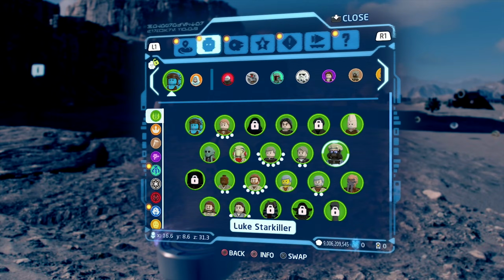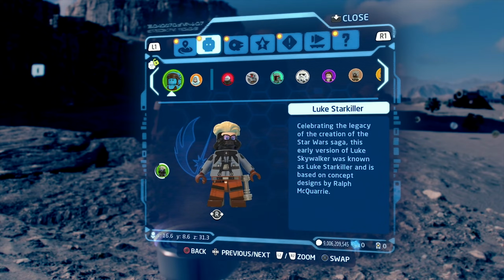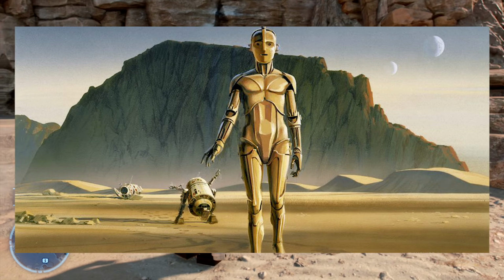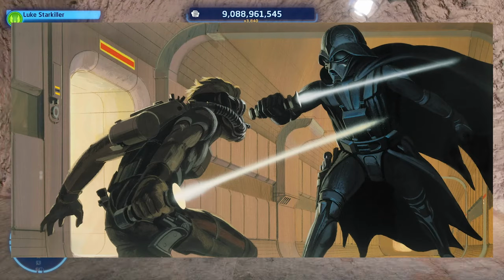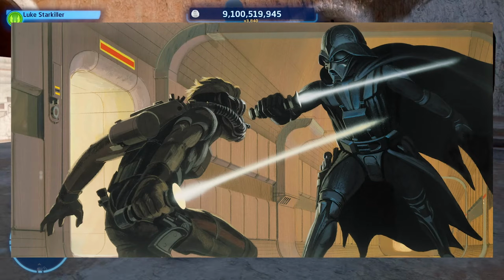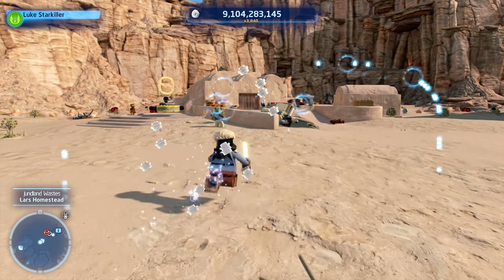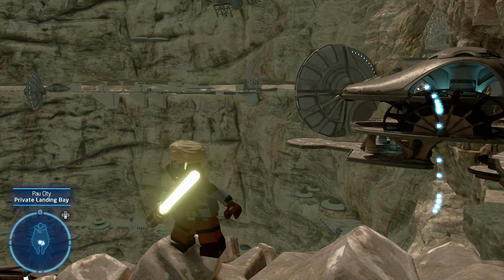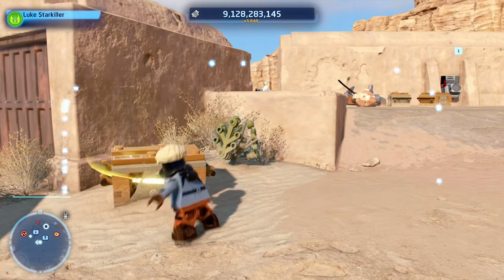*NEW CHARACTER* - LUKE STARKILLER in Lego Star Wars The Skywalker Saga (May the 4th Update)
In this video, I discuss the NEW UDPATE for Lego Star Wars The Skywalker Saga that adds LUKE STARKILLER as a playable character in the game! Luke Starkiller was a character from one of the old drafts of Star Wars that was conceptualized by Ralph McQuarrie in early Star Wars concept art. Ralph McQuarrie's work s impactful to Star Wars, and it is nice to see an homage to him in Lego Star Wars The Skywalker Saga! What do YOU think about Ralph McQuarrie?